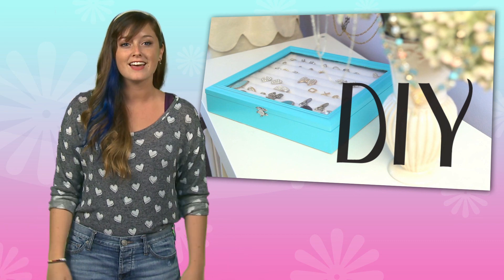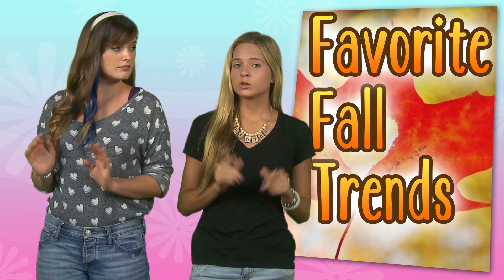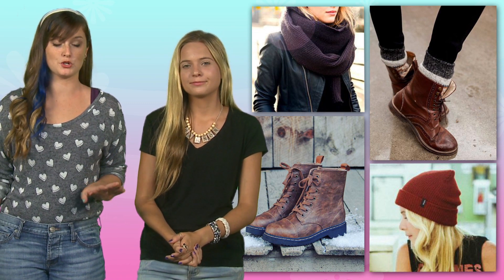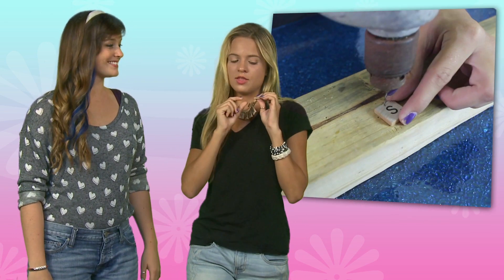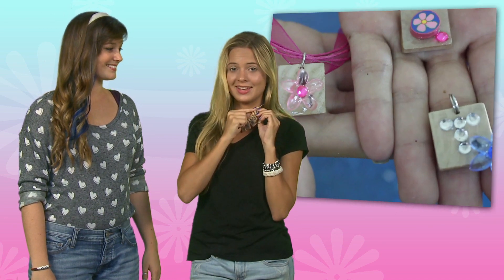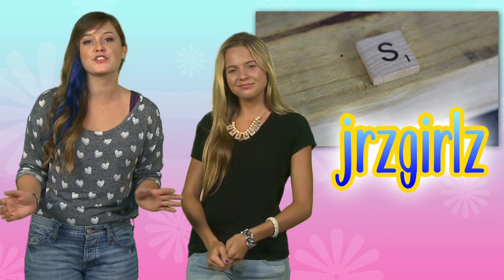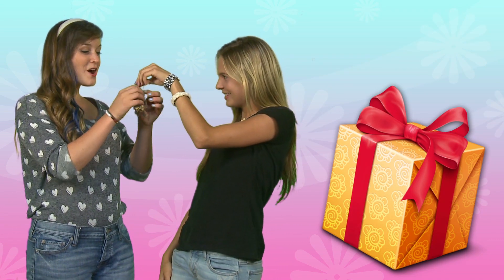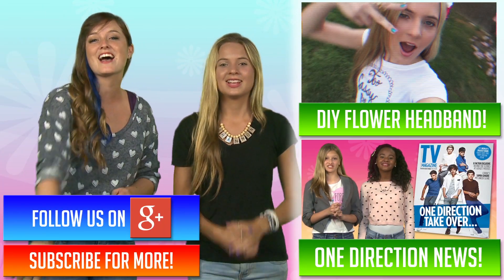Fave Fall Fashion + DIY Accessories w/ jrzgirlz!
Fall Fashion is here and so is Shannon from jrzgirlz! Check out our favorite fall fashion items for 2014, and be sure to catch Shannon's DIY tutorial on how to make Scrabble tile jewelry!

Dream Mining is a place to create, to dream and to play! At Dream Mining it's all about fashion, music, and film especially when YOU design, sing and make videos! There are great animated videos and real stars singing original songs! Characters play in the world of Fashion, Music and Film: Lilly, Sarah, and Ella.